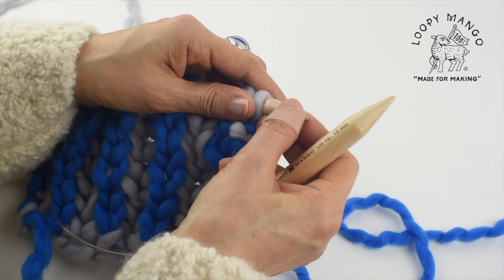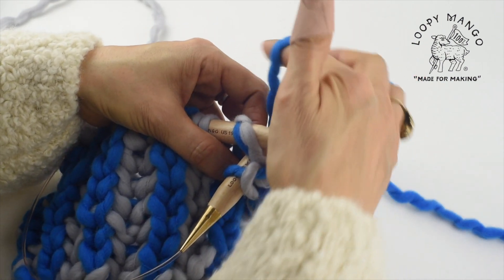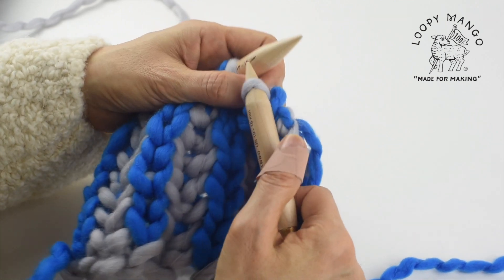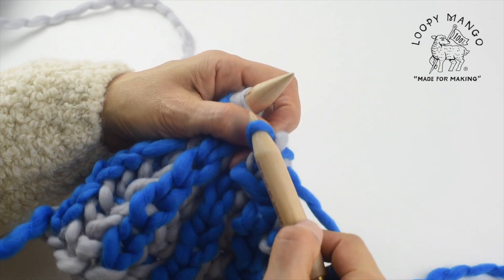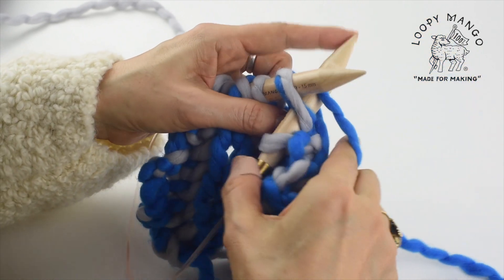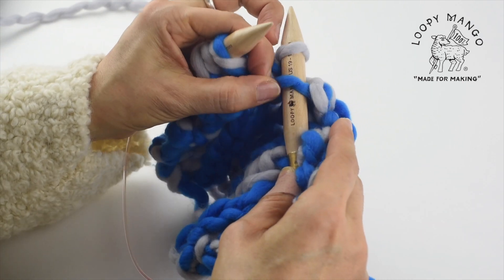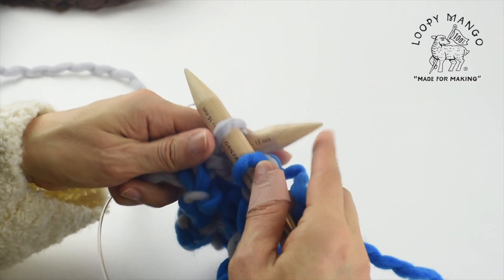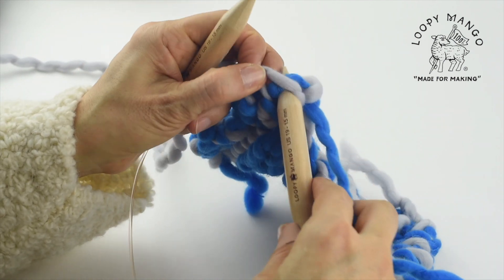Brioche Cast Off: Knit-wise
Learn to knit with Loopy Mango. This video demonstrates how to cast off brioche stitch: knit-wise. This cast off can be used for our Two Color Brioche Scarf in Merino No. 5- available as a DIY kit on our website.